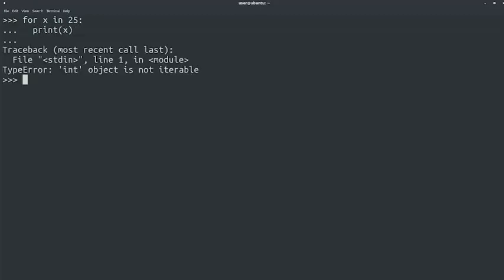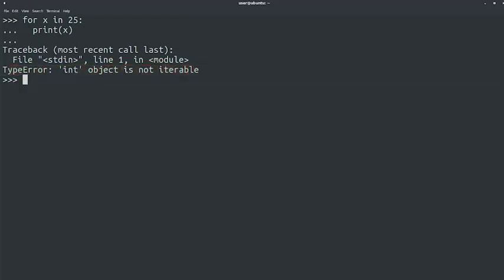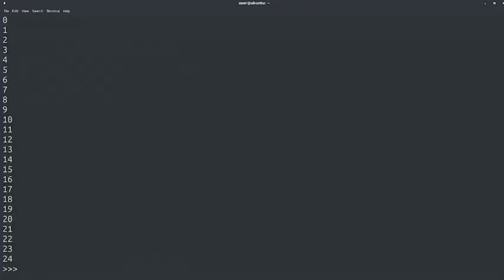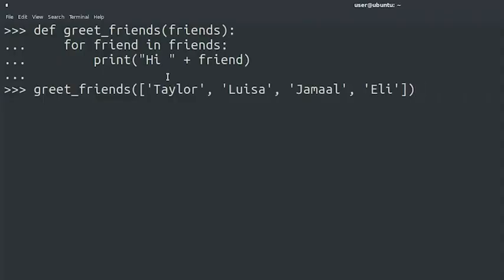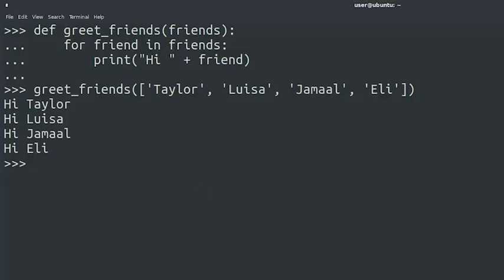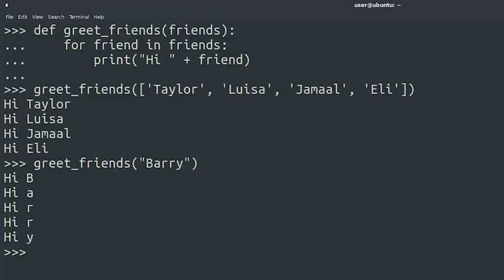Common Errors in for Loops(Python Programming by Google Experts)